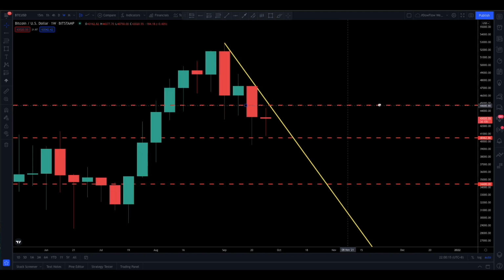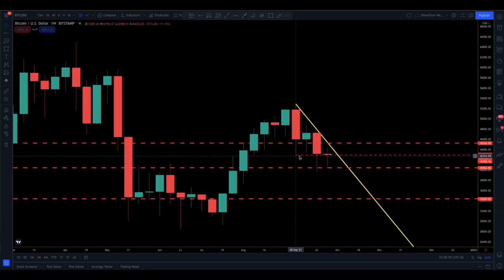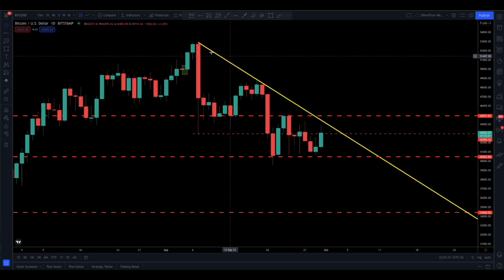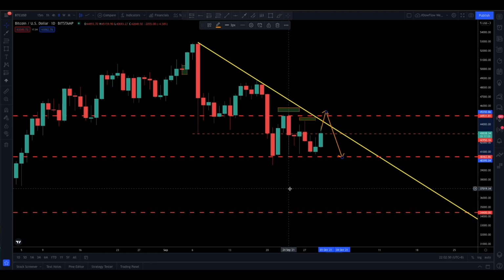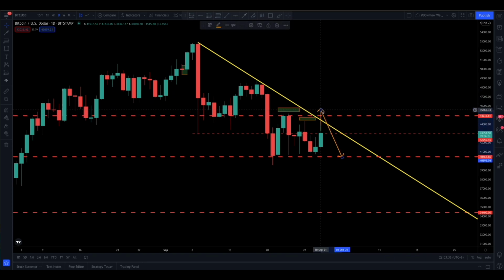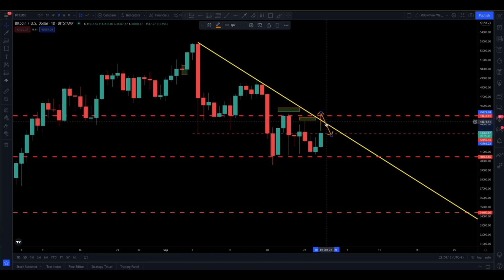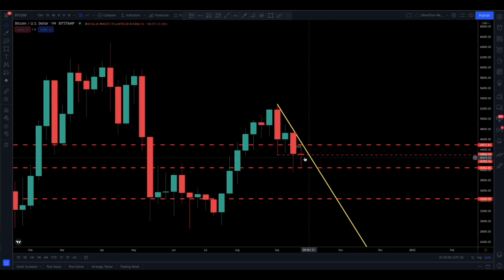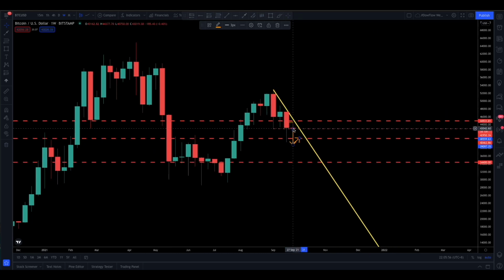Bitcoin At Critical Support: MASSIVE Dump if Broken? (BTCUSD Price Prediction 2021)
Bitcoin At Critical Support: MASSIVE Dump if Broken? (BTCUSD Price Prediction 2021)! In this video we go over the price action of bitcoin.